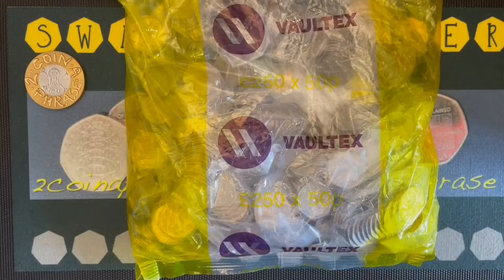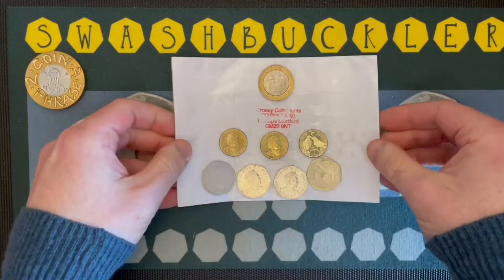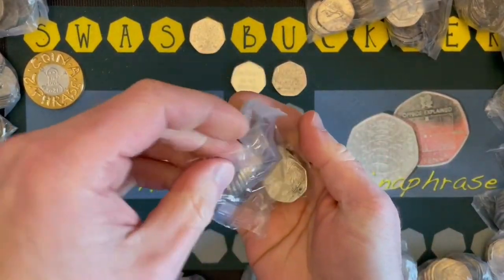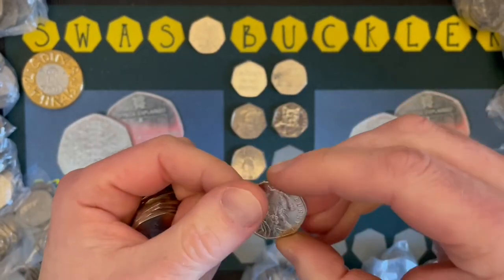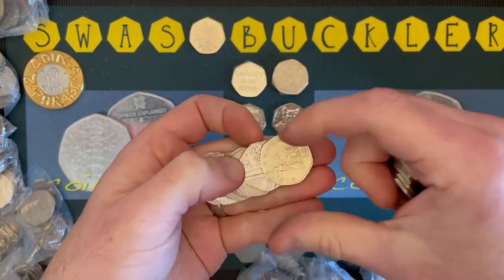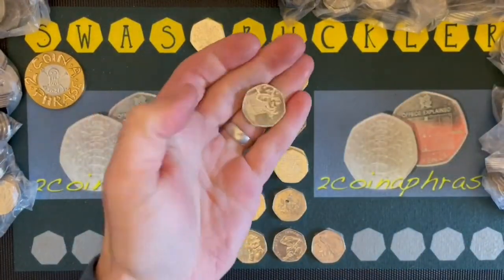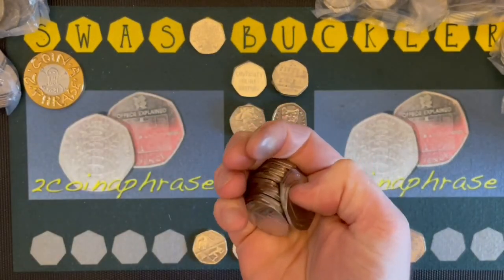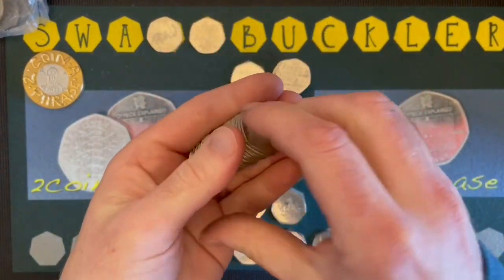50p coin hunt - book1#19 - cock-a-hoop 🏀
50p coin hunt - book1#19 - cock-a-hoop 🏀
Ahoy!
2coinaphrase (2cap) opens his winning GAW prize post from Grosey coin hunts - a selection of Isle of Man coins.  Much appreciated Grosey.
And of course we delve into another £250 bag of 50ps, in the hope of finding some rare commemorative coins to add to the treasure chest album.
Can we find  a kew gardens, a puddle duck or any of the 14 missing olympic coins?
2cap

Music - Keith Keniff - Hope (from the i movie audio list)
Samples from the i movie audio list